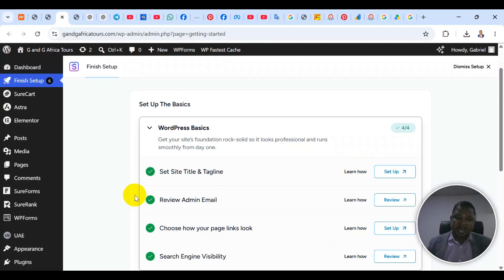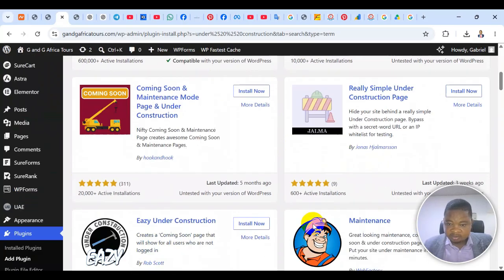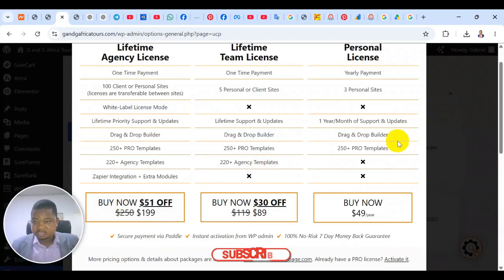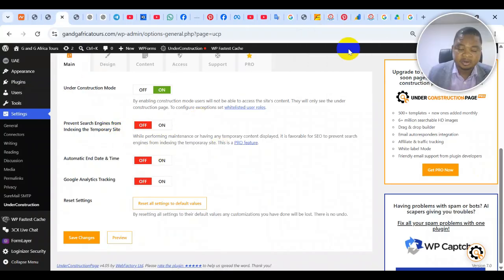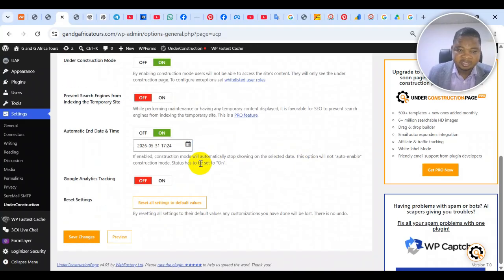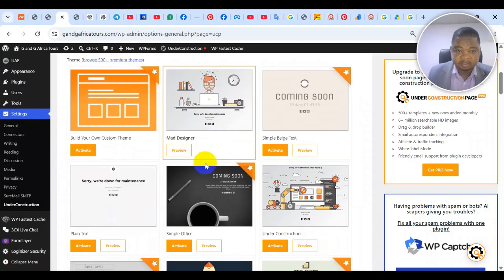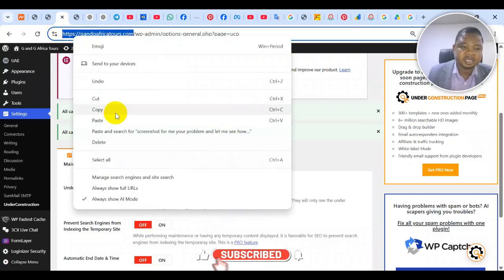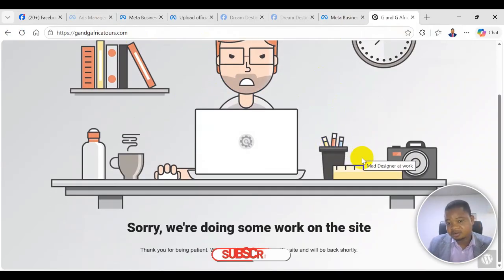How to put your wordpress website under construction mode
Follow the steps in this video to learn How to put your WordPress website under construction mode.